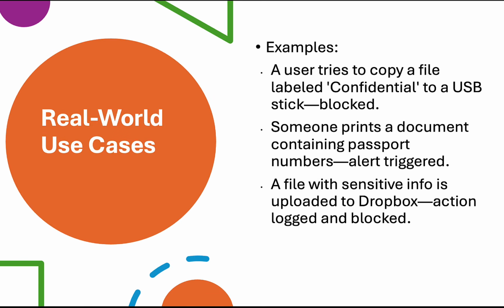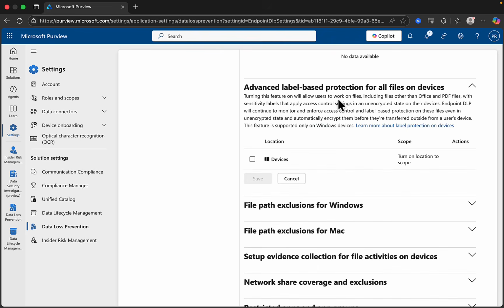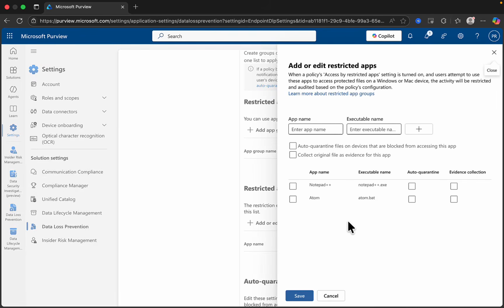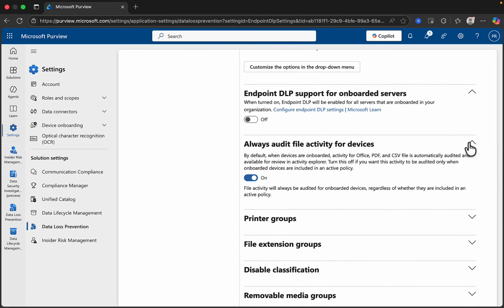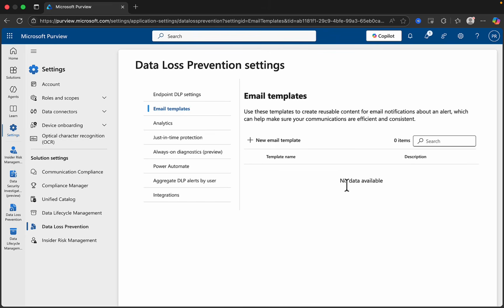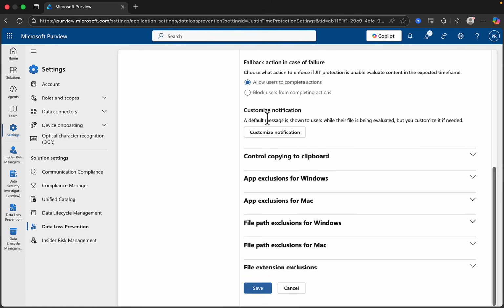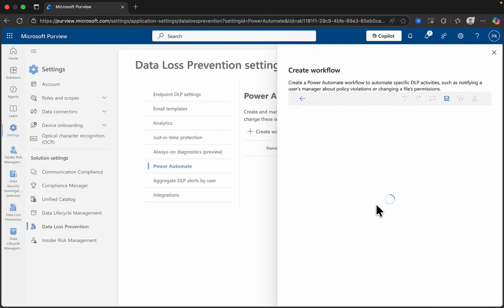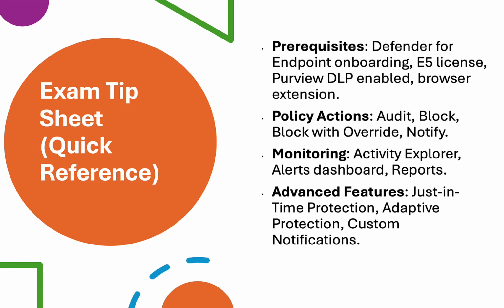Your Employees Are Leaking Data Right Now—Here's How to Stop It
SC-401: Stop Data Leaks on Windows and Mac with This Tool!

Welcome to Part 15 of the SC-401 Exam Prep Series! In this video, we dive into Microsoft Purview Endpoint Data Loss Prevention (Endpoint DLP)—a critical feature for protecting sensitive data on Windows 10 and 11 devices.

✅ What You’ll Learn:

-What Endpoint DLP is and why it matters
-Device requirements and prerequisites (including Defender for Endpoint & browser extensions)
-How to configure Endpoint DLP settings in the Microsoft Purview compliance portal
-Monitoring activity with Activity Explorer and DLP alerts
-Advanced actions: block with override, custom notifications
-Integration with Adaptive Protection for Insider Risk scenarios
-Real-world use cases and SC-401 exam tips

00:00 Introduction
00:12 What is Endpoint DLP?
00:42 Prereqs
01:11 Real World Use Cases
01:39 Demo
20:30 Exam Tip Sheet
21:08 Outro